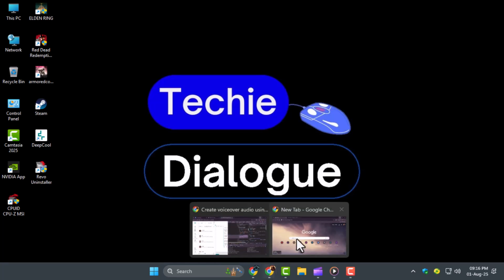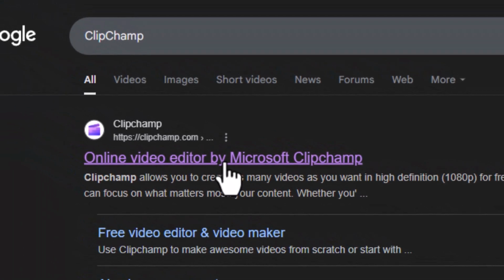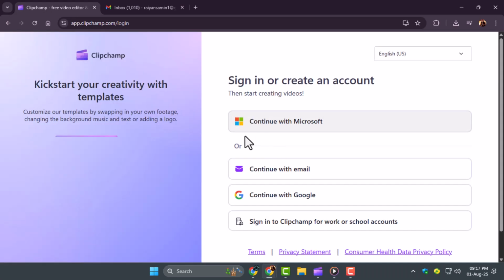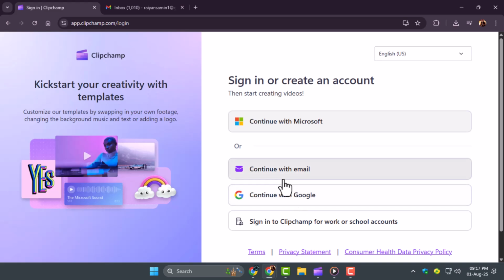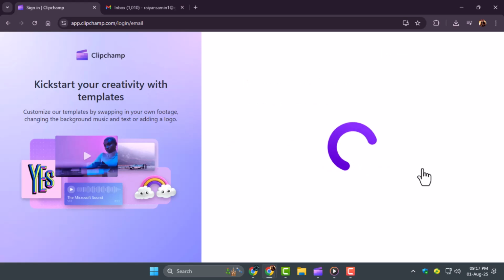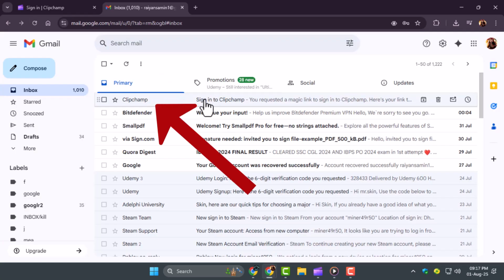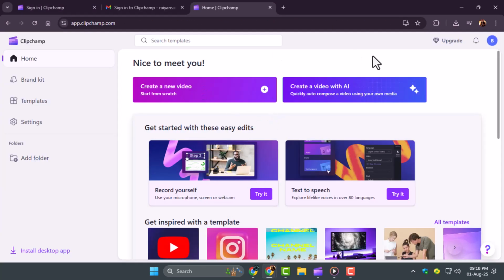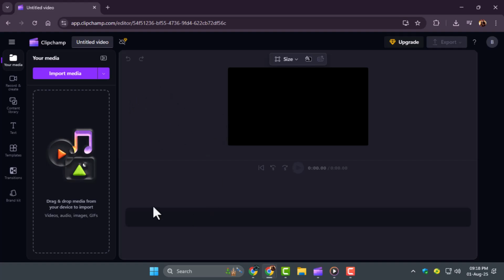How To Login Clipchamp Account Online AI Video Editing Tool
This tutorial walks you through the entire process, from accessing the website to signing in via email or other methods.

⏱️ **-- TIMESTAMPS --**
0:00 - Introduction to Clipchamp login
0:13 - Step 1: Open Clipchamp in a web browser
0:24 - Step 2: Choose your login method (Microsoft, email, or Google)
0:38 - Step 3: Enter your email and request a login link
0:49 - Step 4: Check your email and click the sign-in link
1:02 - Step 5: Access your Clipchamp dashboard and start editing